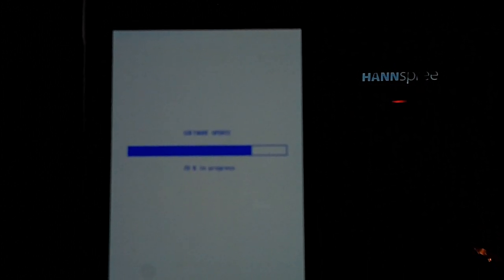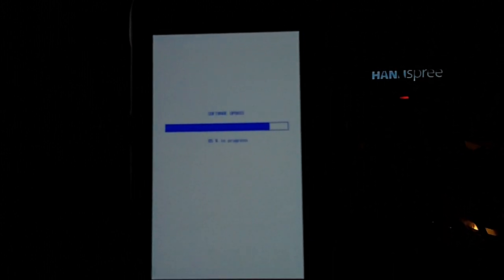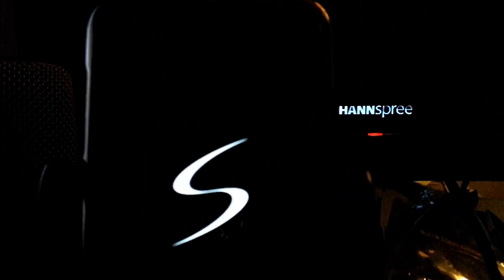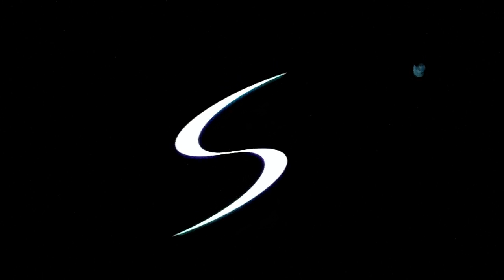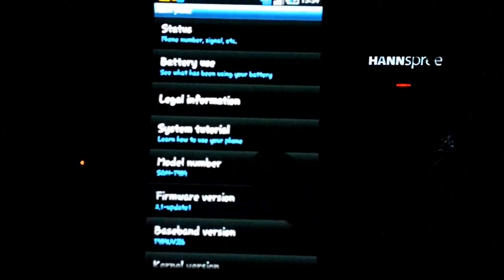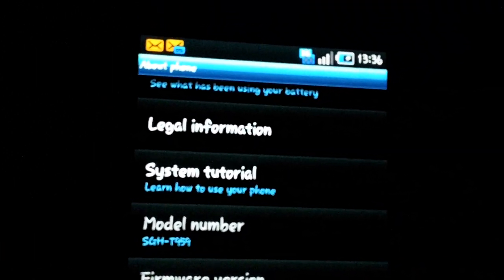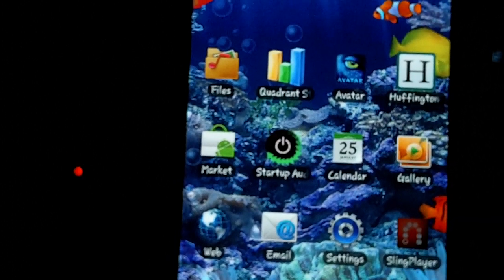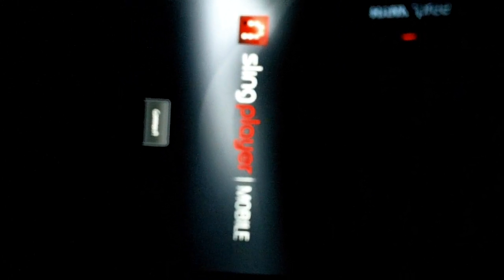Samsung Vibrant - Official Update - GPS Fix -T-Mobile Samsung Galaxy S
This video is simply an announcement that the official Samsung / T-Mobile Samsung Galaxy S Vibrant update is out, as of October 7, 2010.

T-Mobile is sending out official notification directly to your Vibrant handset telling you that the Ji6 update is available for OTA (over the air) download and install.

You simply click "OK" on the message screen to allow your Vibrant to automatically download and install the update.

As to WHEN you may get the notice, I do not know how T-Mobile is sending out the notice.  I don't know if they do it by phone number, geographic region or what.

If you want to post a comment on where you live and when you got the notice, that would be helpful to all YouTube Vibrant owners.

THIS IS AN INCREMENTAL UPDATE OF ANDROID 2.1 THAT IS INSTALLED ON THE PHONE.  It does NOT remove your programs, contacts, settings, or Android 2.1

So you do NOT have to worry about backing up your data or tinkering with your settings.

Some answers to questions:

1.  This is the official update.  For a few days via Samsung Kies there was an update called Ji5.  But that was pulled by Samsung because there were problems with it.

Ji6 is the official update and it is the version that T-Mobile provides.

The only way to get this update, officially anyway, is via T-Mobile's OTA update.

2.  This provides the GPS fix that people have been talking about.  Everyone who has installed this update have reported that the phone's GPS now works great.

3.  The download and install takes about ten minutes.

4.  Once clicking to install the update you need not do anything else.  The download and install procedure is totally automatic.

5.  This update now installs Samsungs "Media Hub" application.  This provides you with movie downloads, etc. (E.g., Ironman cost $12.99 to download and keep on your SD card.  That's the same as if you bought a DVD, except the Samsung download is way smaller and in the Vibrant's video format.)

6. After updating in the phone's "About" Firmware version it says "2.1-update1"

7.  I personally tested the GPS after this update and it works great.  So those who were saying that the Vibrant (Samsung Galaxy S) GPS problem was a hardware problem and there would be a recall, you were 110% wrong.

8.  The update is available at XDA, but IMHO you should get it only through T-Mobile so that your warranty remains intact.